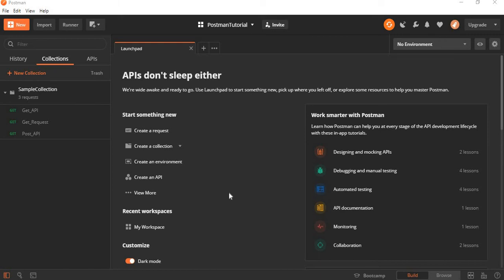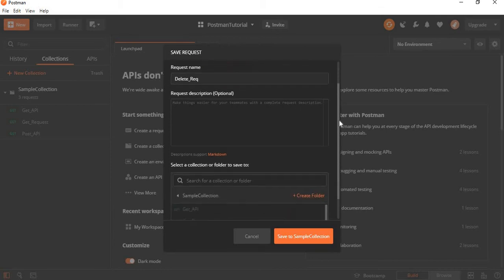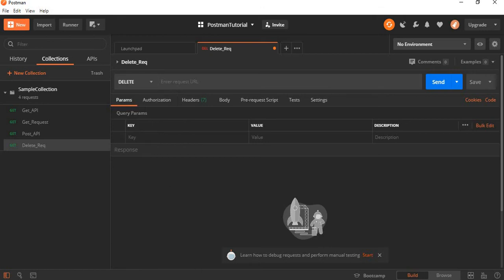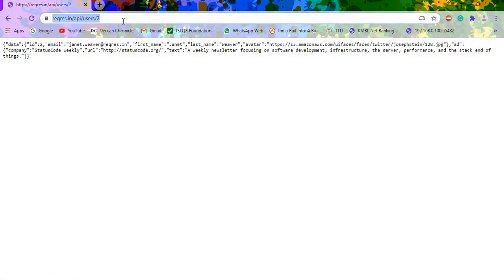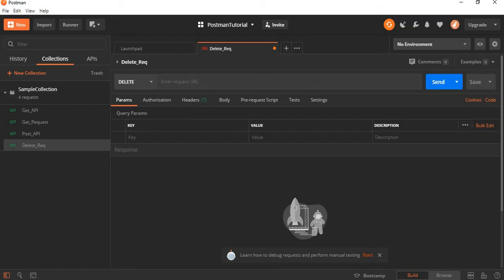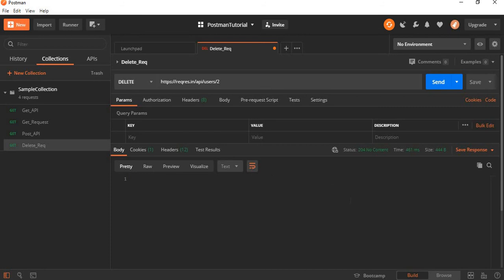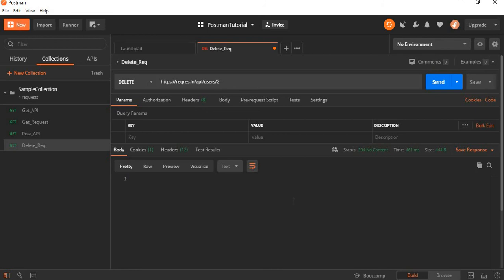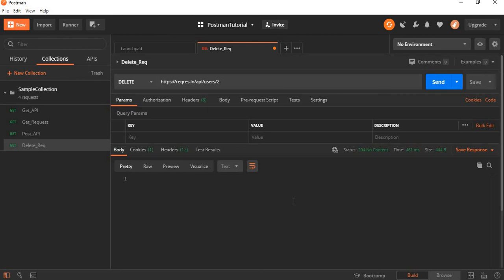Delete Request in Postman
Hi Learners,

In this session, we are discussing the Delete Request in Postman.

Happy Learning :)

Leo 🦁